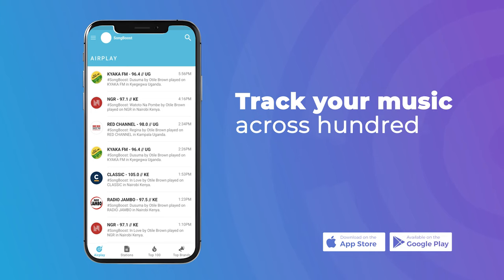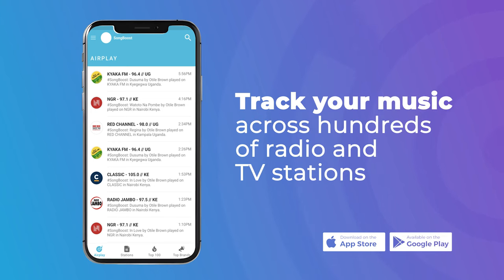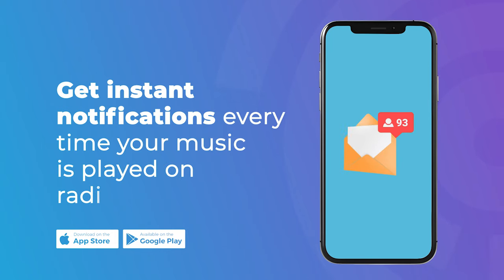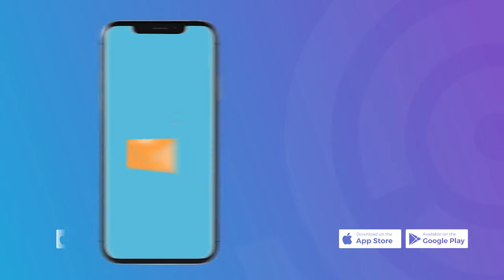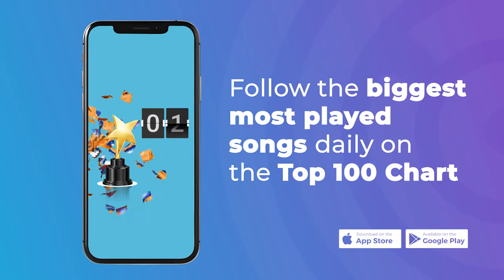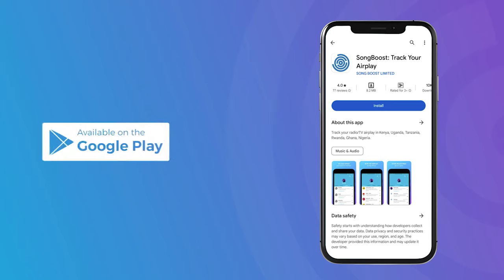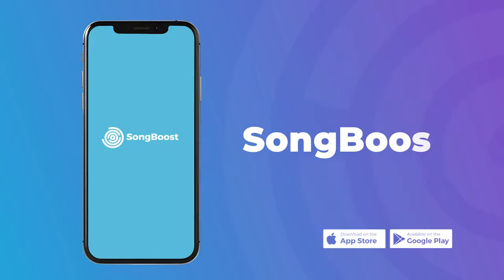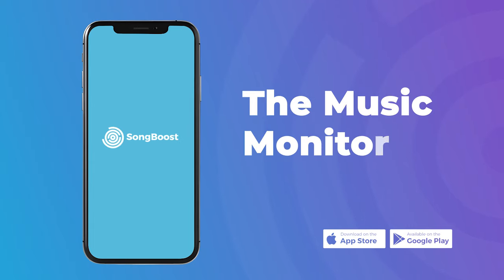SONG BOOST THE MUSIC MONITORING APP